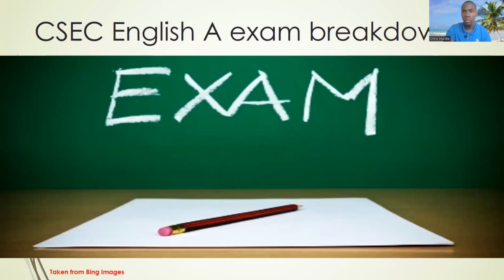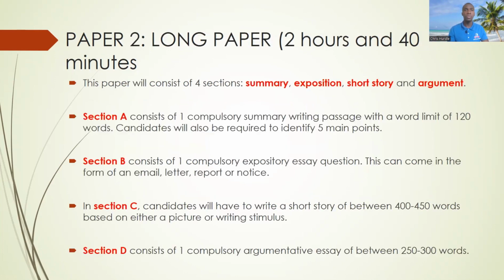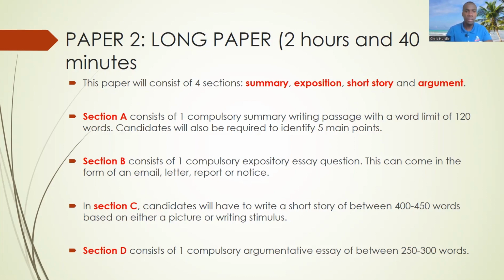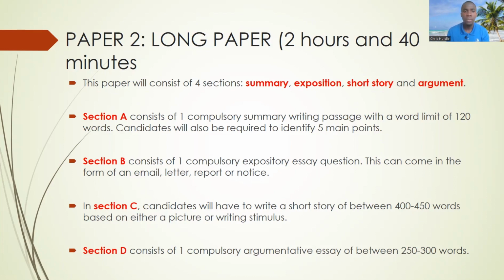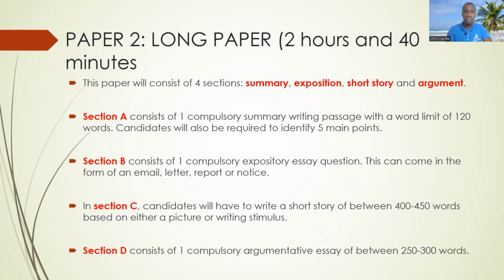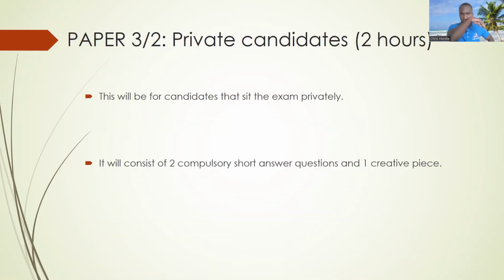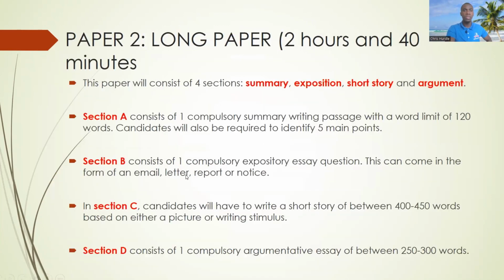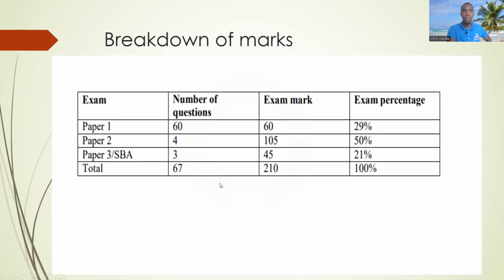CSEC English A exam breakdown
In this video, you'll see how English language is assessed at CSEC level.

Time stamps
Intro- 0:00
Paper 1: multiple choice- 0:41
Paper 2: long paper- 1:48
Paper 3/2: alternate paper- 5:18
Sba- 5:54
Breakdown of marks- 6:37